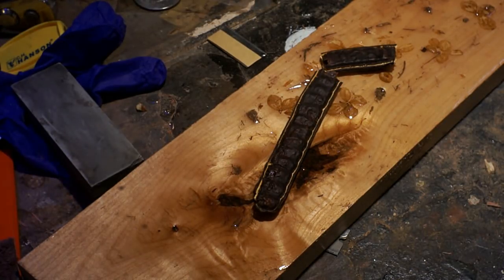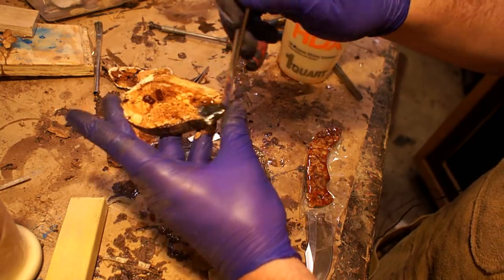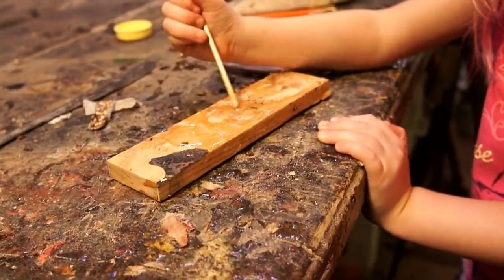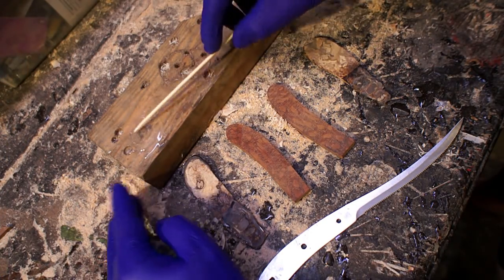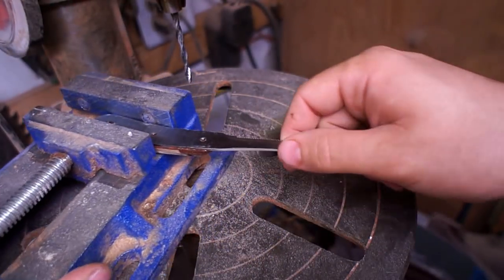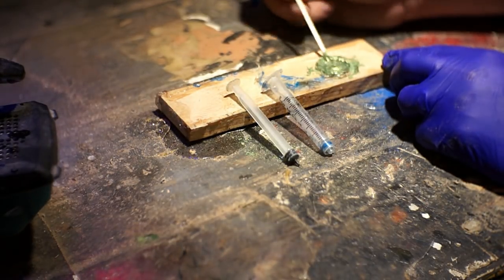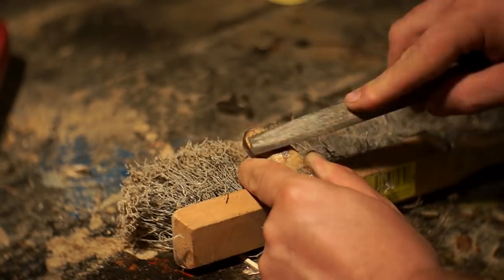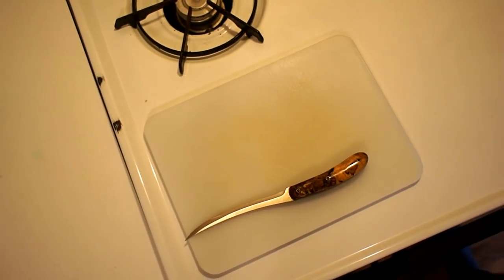Serrated Tomato Knife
This was a fun one, messing with some more seed pods from hawaii with tomato seeds in place of the originals. Seeds Pods started falling apart so I put them on some spalted appplewood that was sitting out in my back yard.